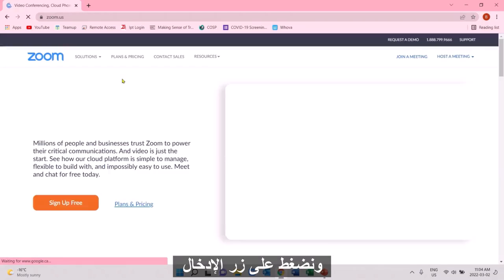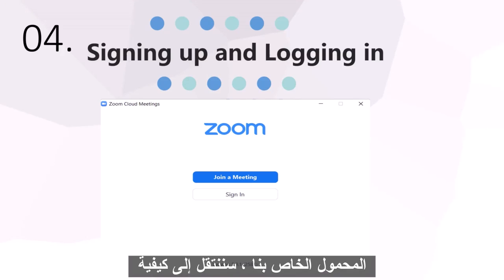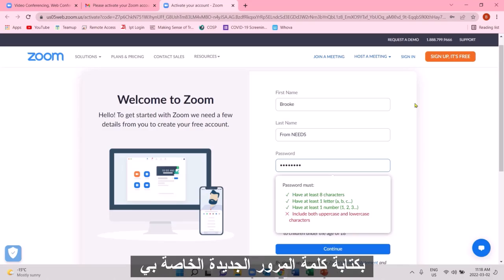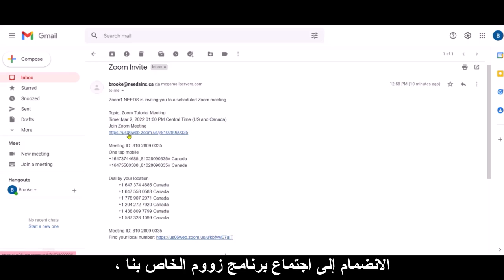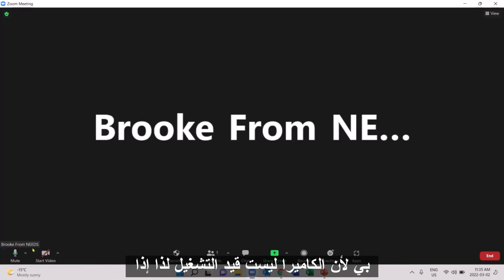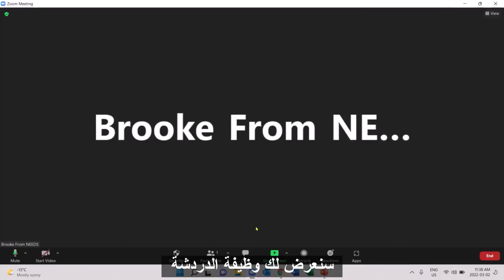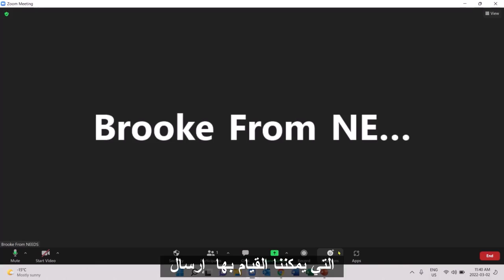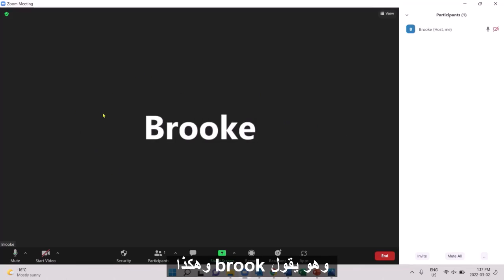Arabic - NEEDS Centre Zoom Basics Client Tutorial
Chapters

00:00 – Hello and Welcome
00:49 – What you Need
01:32 – About Zoom
02:05 – Installing Zoom:
04:18 – Signing up and Logging in
07:09 – Joining a Zoom Meeting
08:56 – Using Zoom
16:18 – Thank you and Goodbye